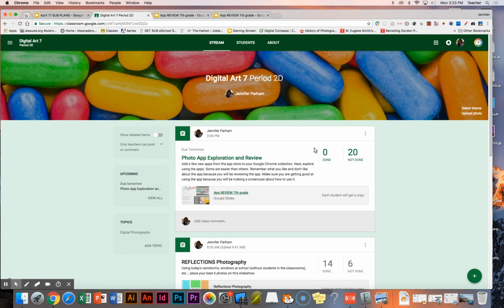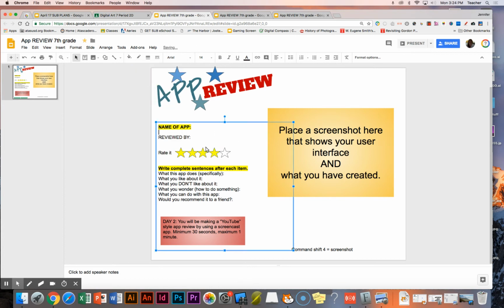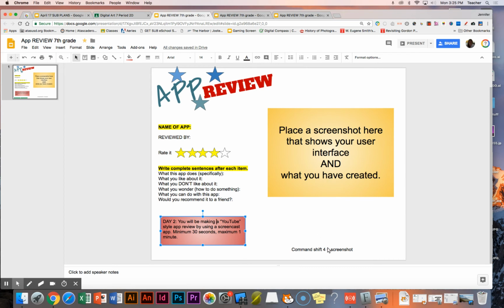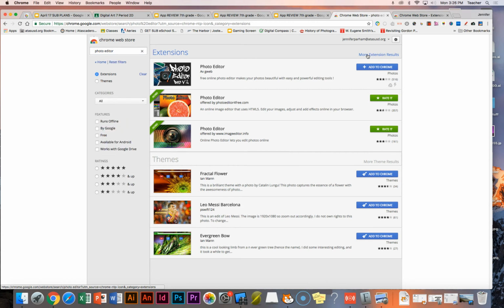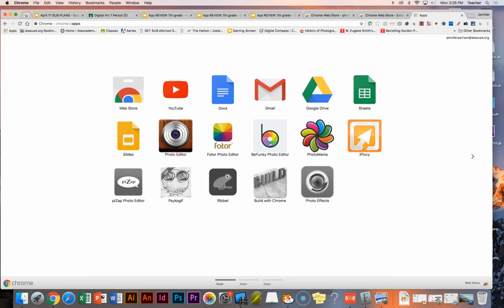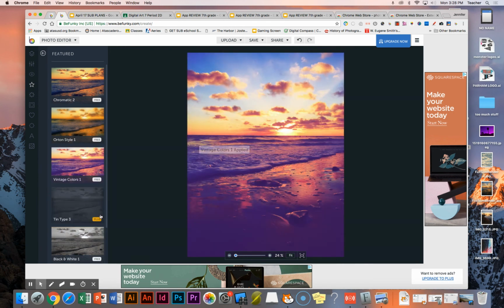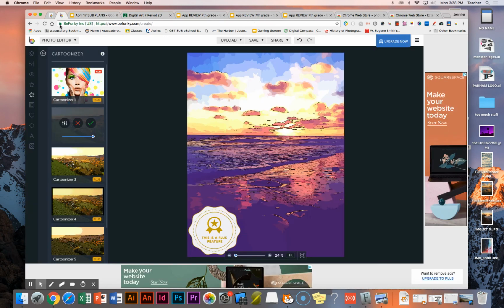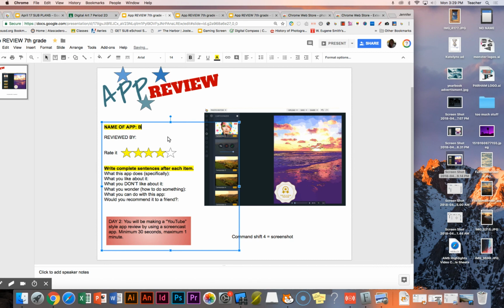HT add Photo editing extensions to your Google Chrome settings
How to add Photo editing extensions to your Google Chrome settings